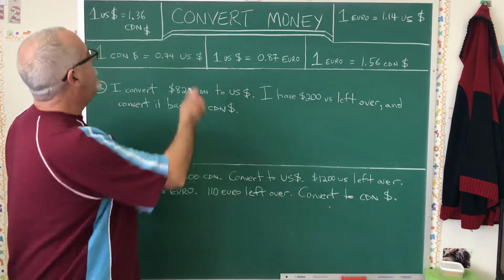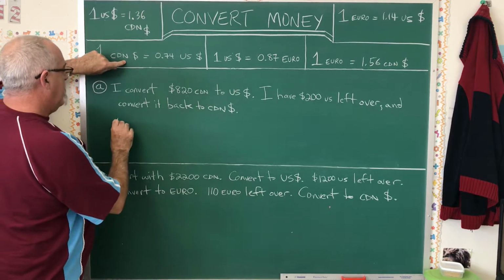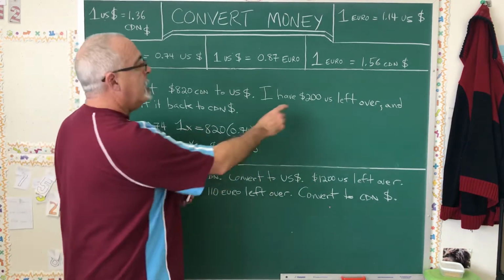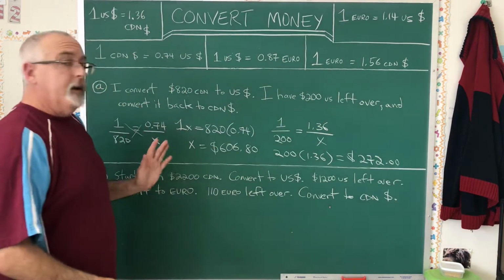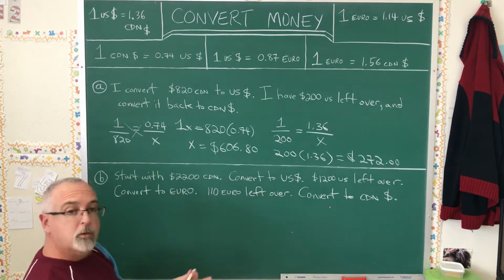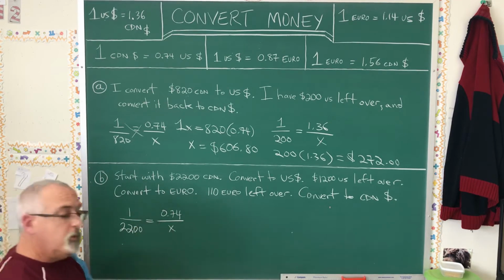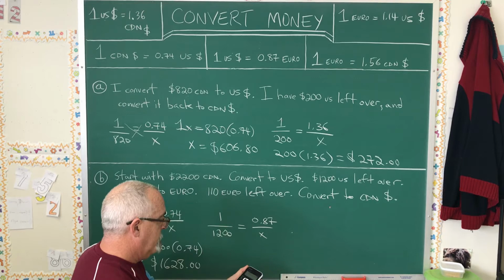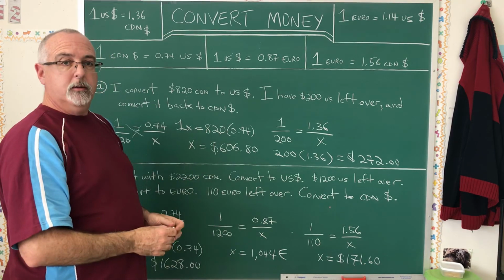Converting Money - - - - MTH-1101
How to use the exchange rate in a proportion to convert between any two currencies.